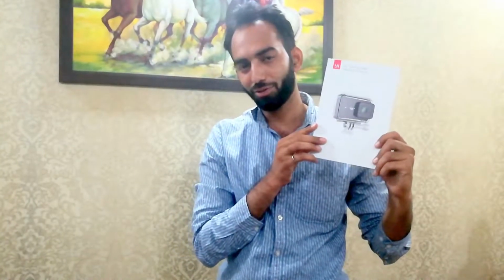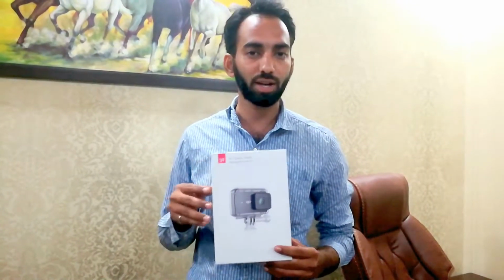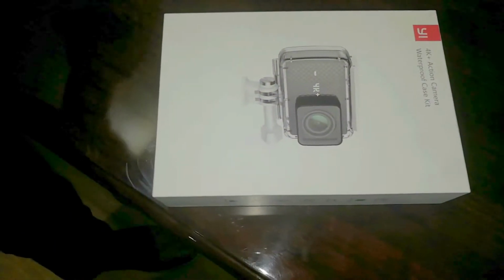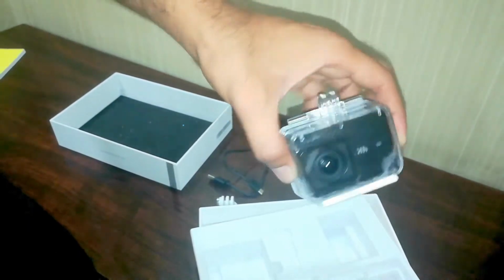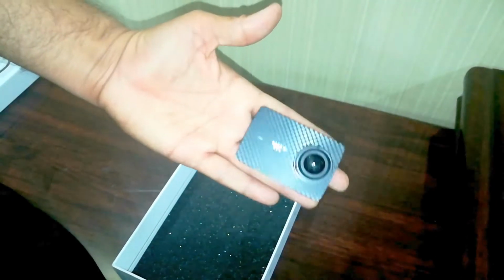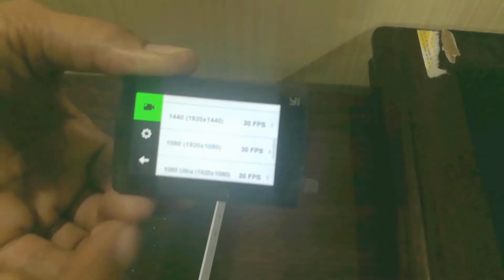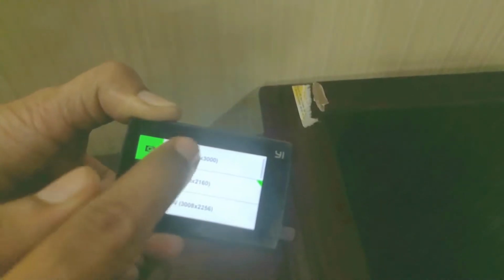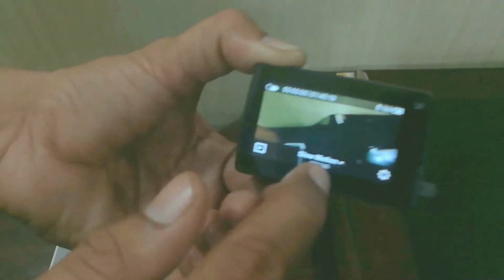YI 4K+|1st time in india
World first action camera to record 4k@60fps,its superfast
checkout the unboxing and test footage|أول كاميرا عمل العالم لتسجيل 4K @ 60fps، فائق السرعة
الخروج و أونبوكسينغ و لقطات الاختبار